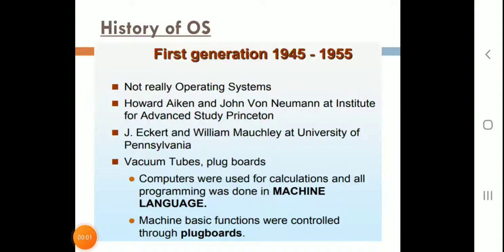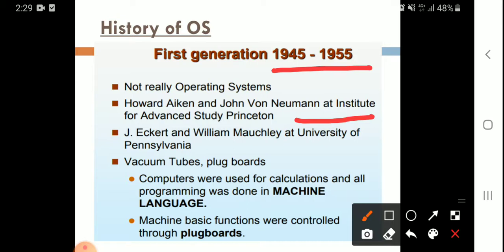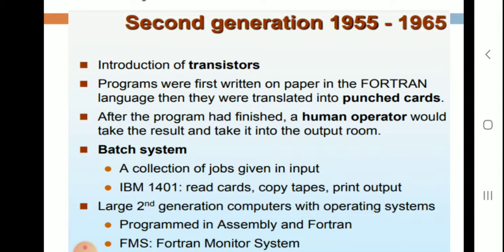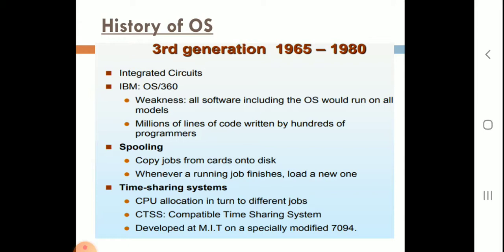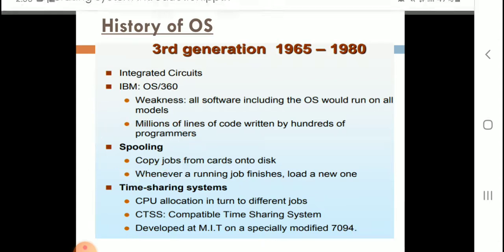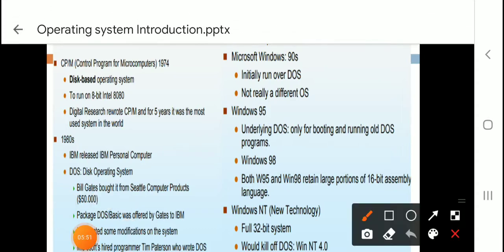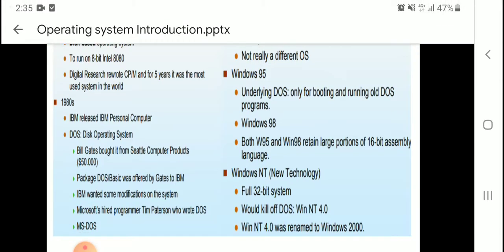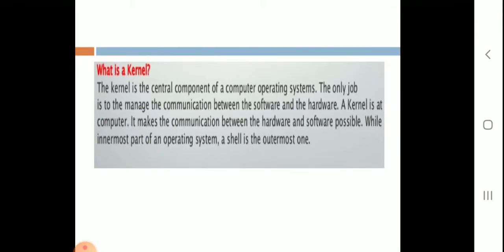1.3 History of Operating system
history of operating system